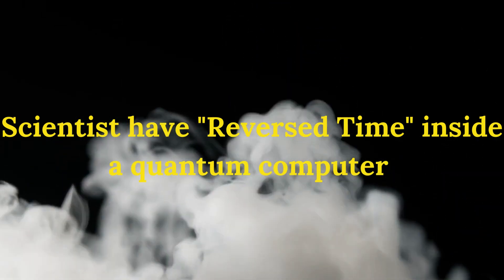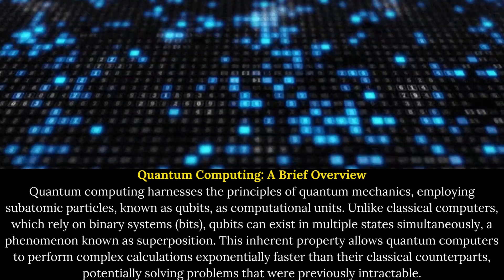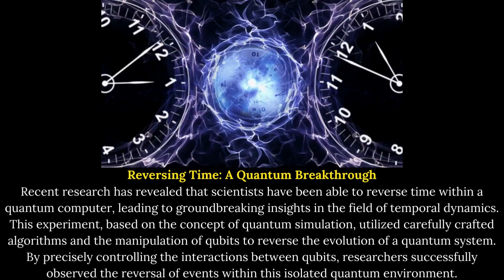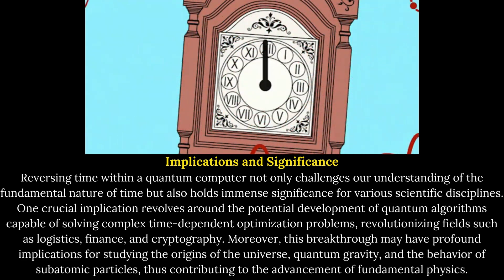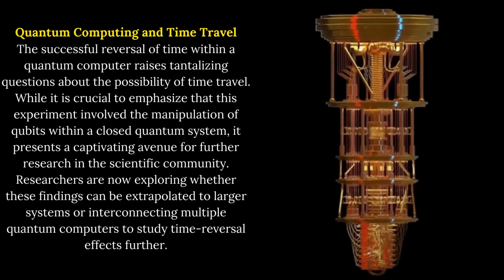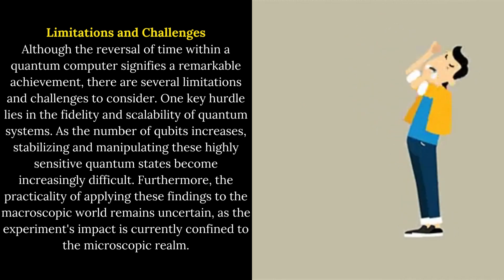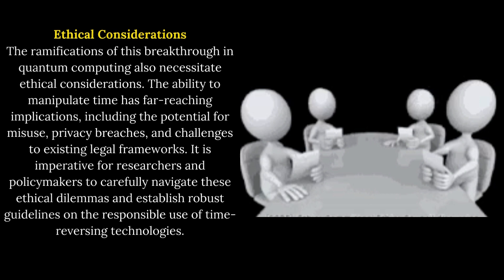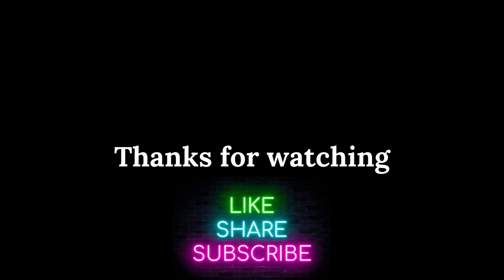Scientist have "Reversed Time" inside a quantum computer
Quantum Technology Breakthrough: Scientists Successfully Reverse Time within a Quantum Computer
Step into the realm of cutting-edge quantum advancements with our latest groundbreaking achievement! In an unprecedented feat, a team of brilliant scientists has achieved the remarkable feat of "reversing time" within a quantum computer. By harnessing the power of quantum mechanics, this breakthrough opens up infinite possibilities for exploring the fundamental nature of time and its manipulation at a quantum scale. Dive into the forefront of scientific exploration and experience the future today.